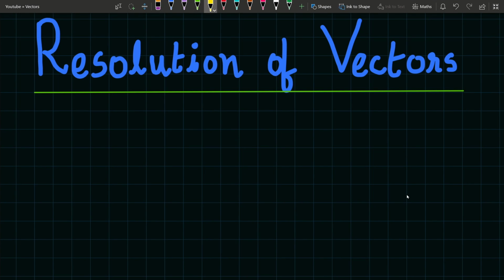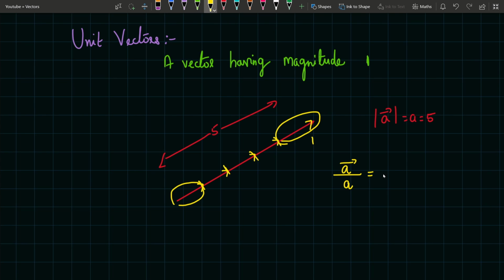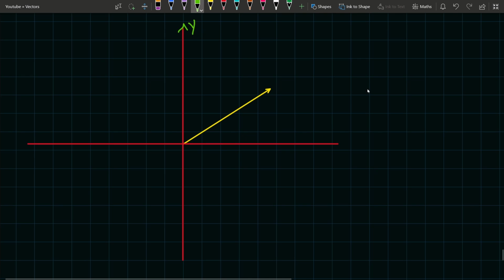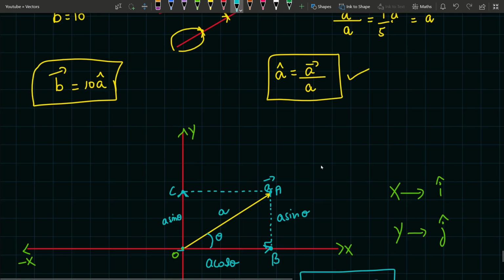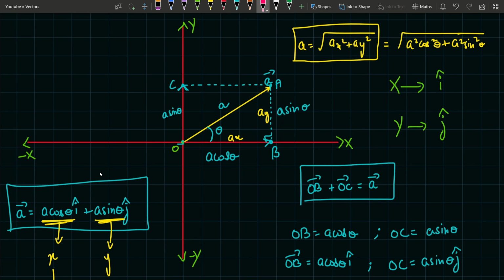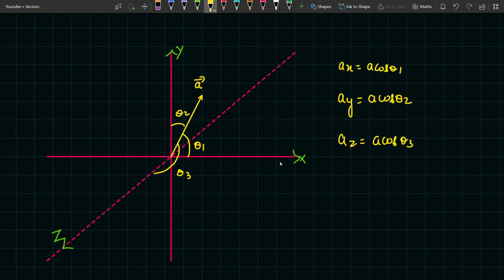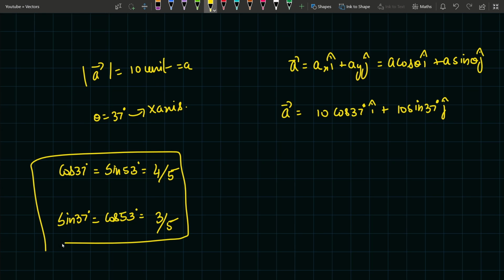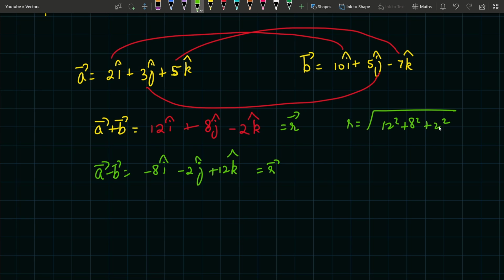Learn Vectors for NEET ( PART 5) Resolution of Vectors